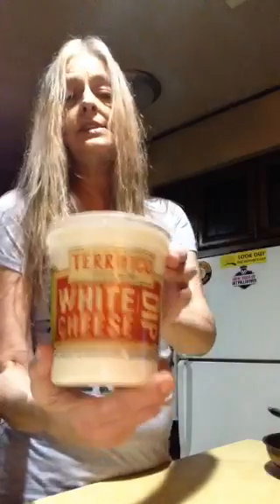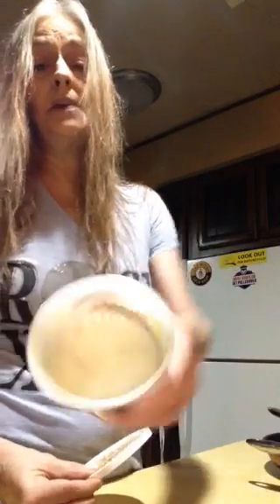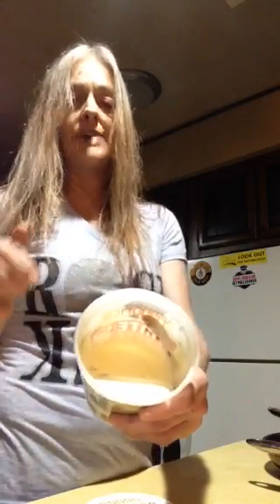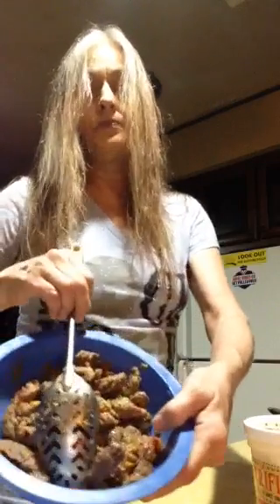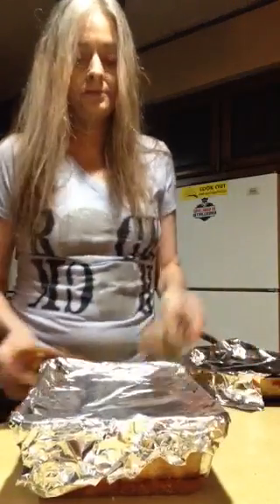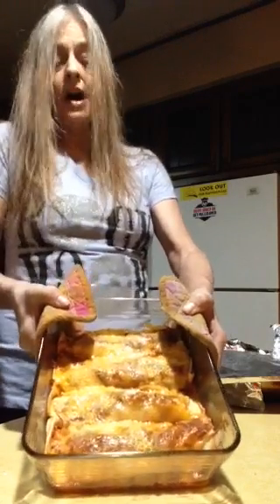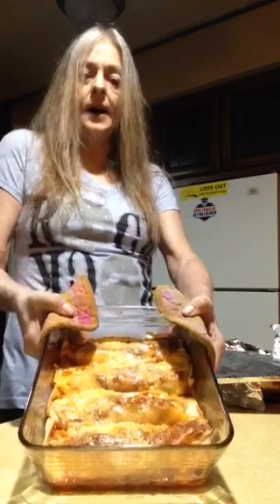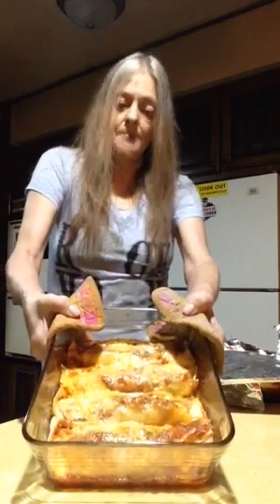Easy Steak and Cheese Enchiladas❤️